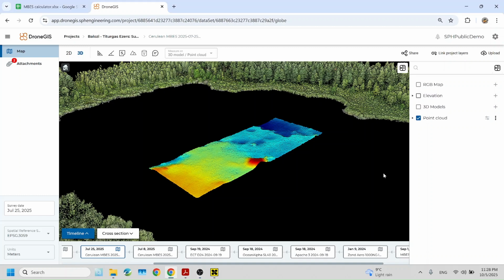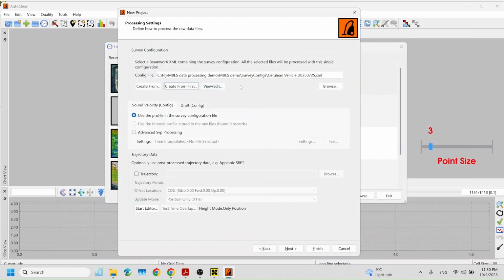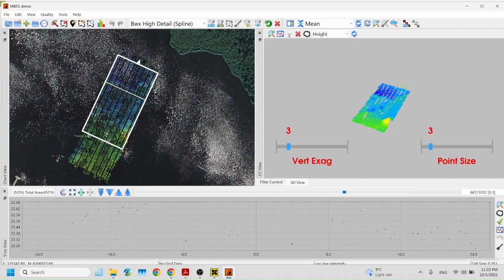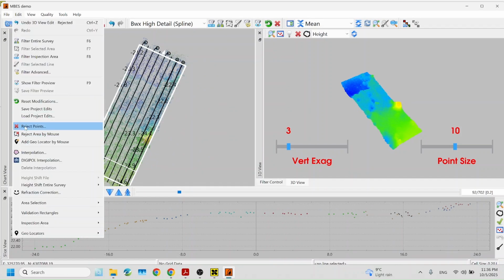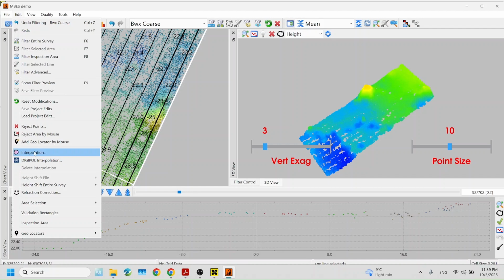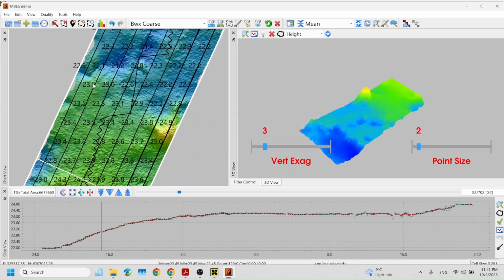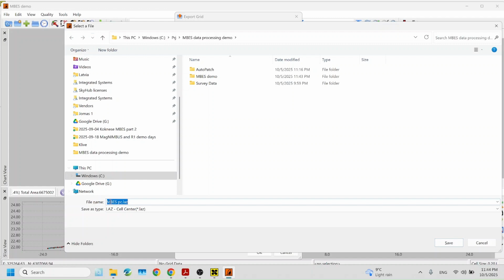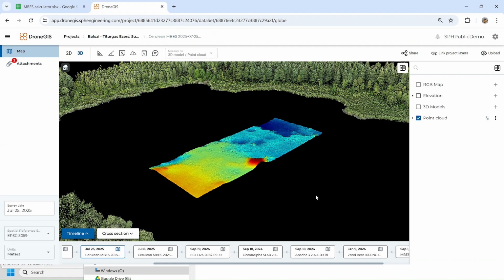MBES data processing (2 of 2): BeamworX AutoClean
In this video, we explain how to use BeamworX AutoClean for MBES (multibeam echosounder) data processing.

Data collected using EchoNIMBUS-MBES payload with Cerulean Surveyor 240-16 MBES.